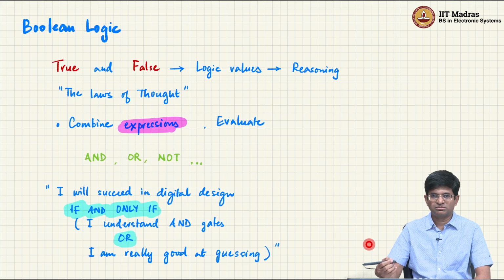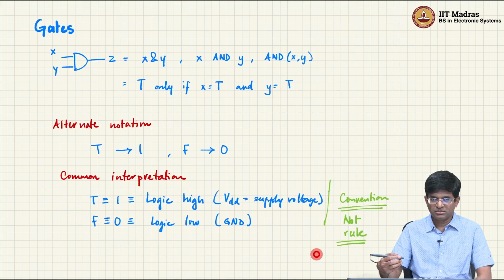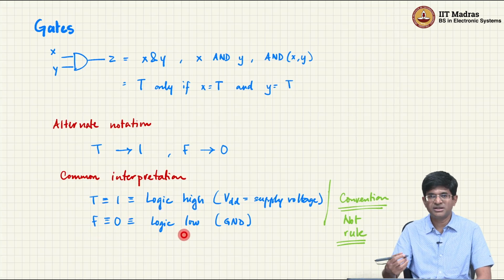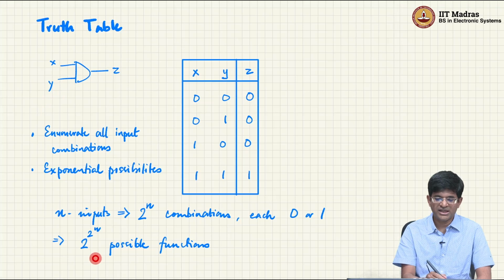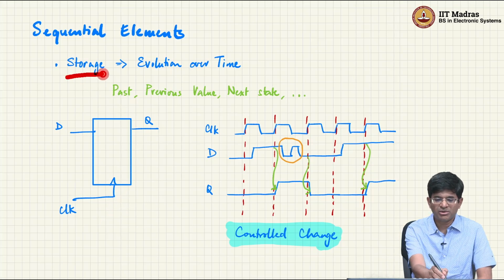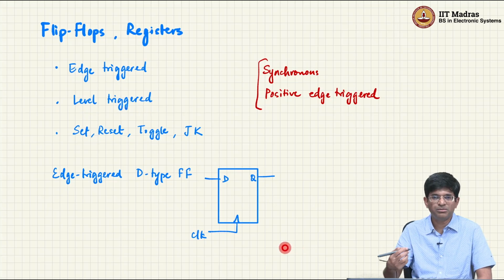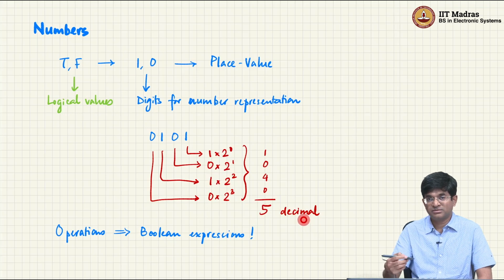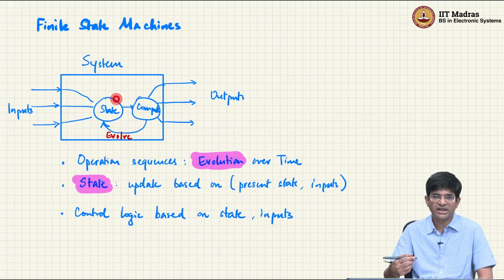L1: Introduction to digital system | fundamentals, logic design, and applications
Video Overview
 It provides an overview of digital systems, focusing on their fundamental concepts and applications. It explores the distinction between analog and digital systems, emphasizing the advantages of digital systems in terms of accuracy, noise immunity, and ease of processing. The lecture delves into topics such as number systems, logic gates, Boolean algebra, and the design of combinational and sequential circuits. Additionally, it covers the role of digital systems in modern electronics and computing, highlighting their significance in various technological advancements.